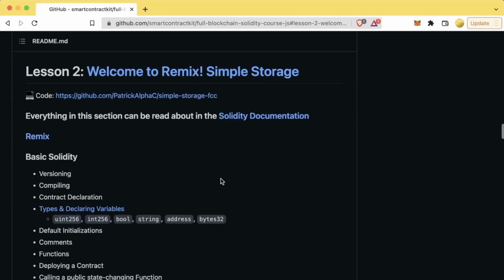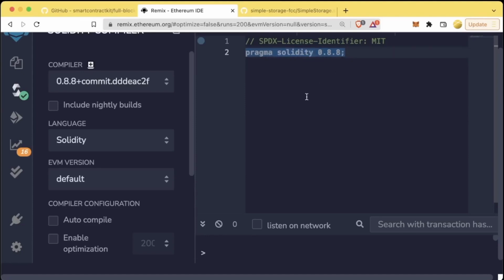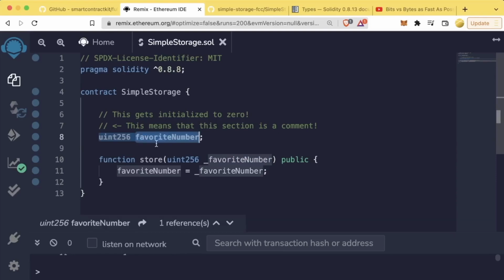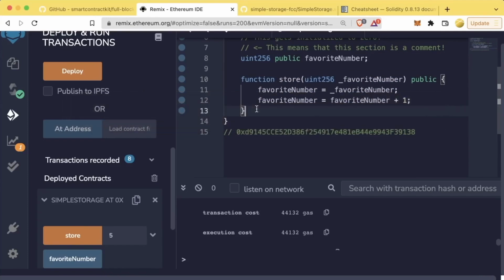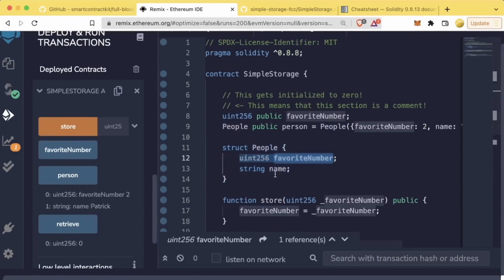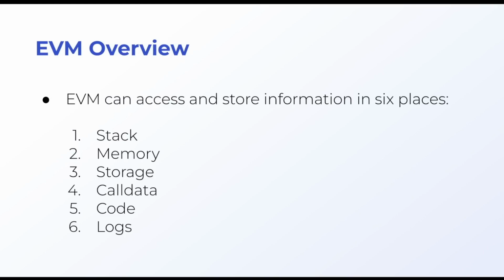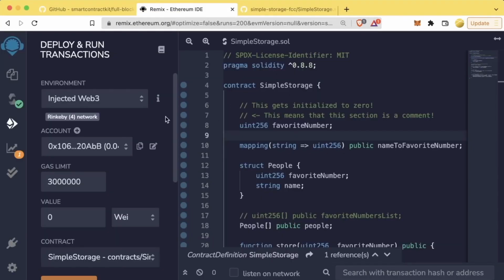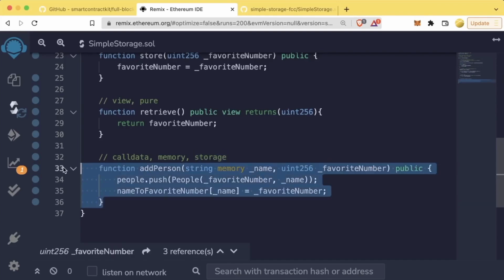Lesson 2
Для перевода